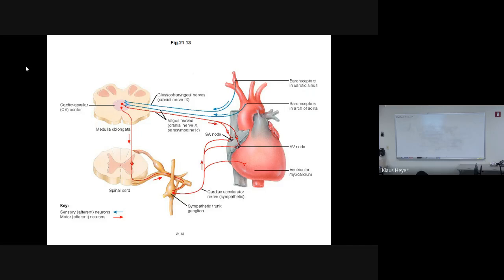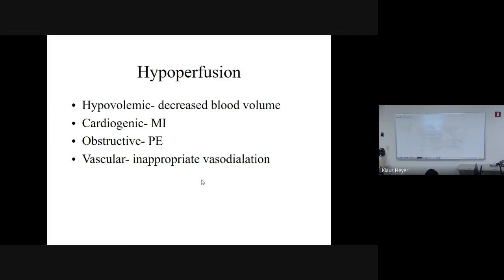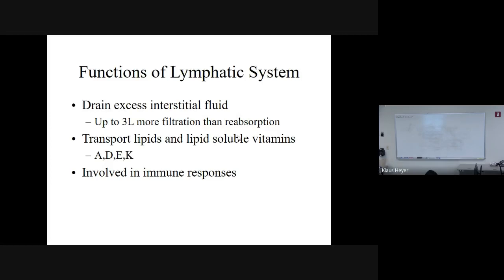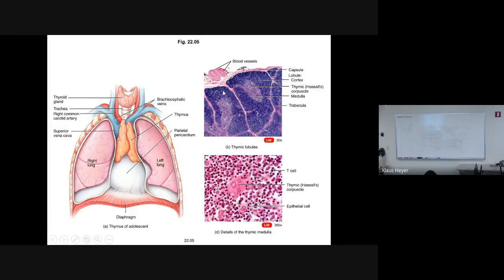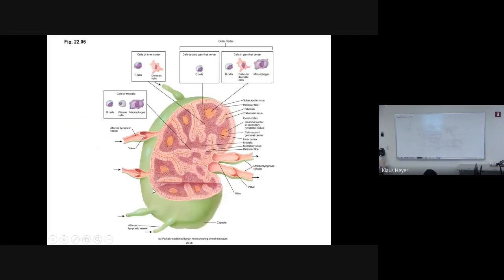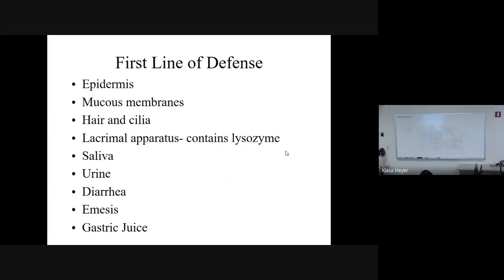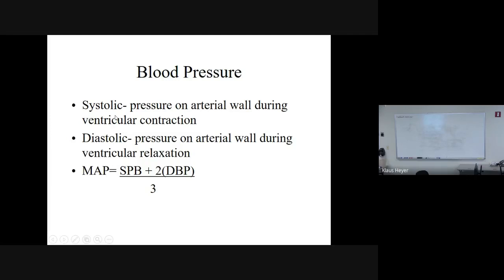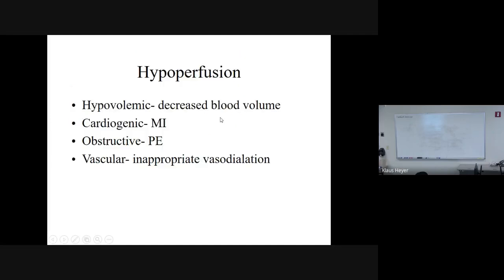April 19th Lecture